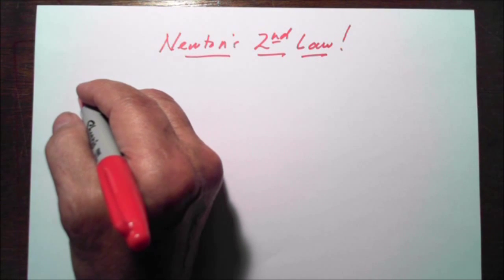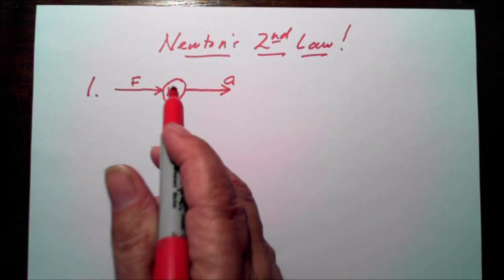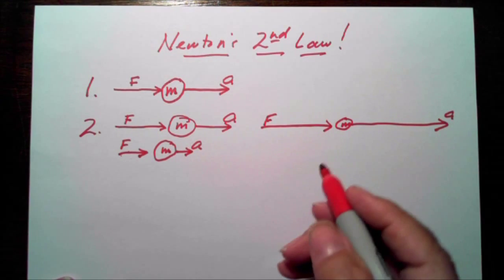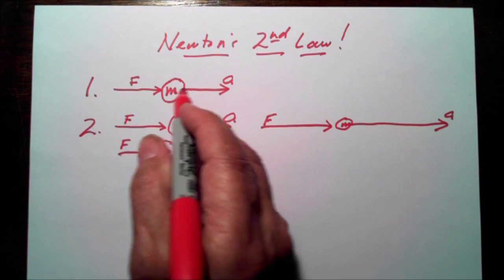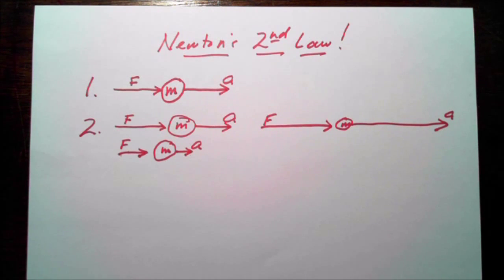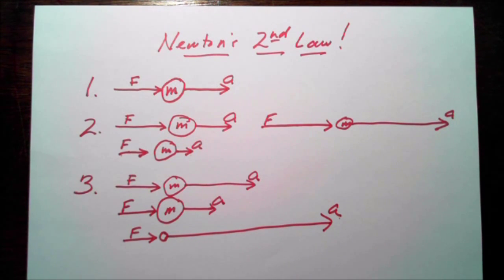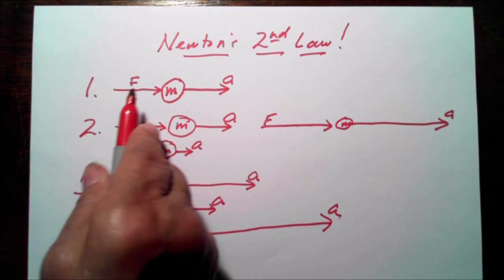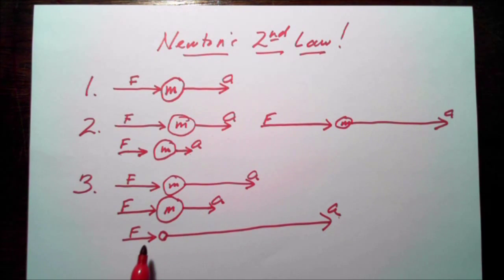Newton's Second Law: The Three Precepts Explained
This is a brief explanation of each of the three precepts covered by Newton in his Second Law of Motion. It is not intended to be an in depth discussion. The intent is simply to introduce the viewer to Newton's Second Law of Motion and the three precepts covered within the law.